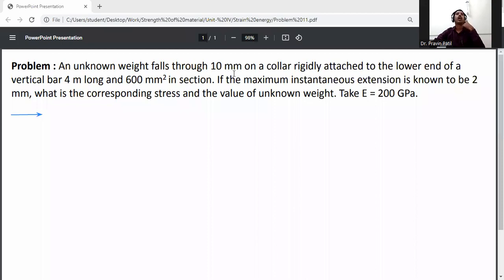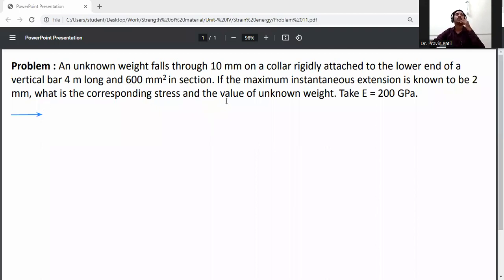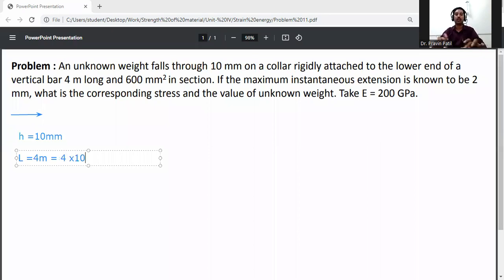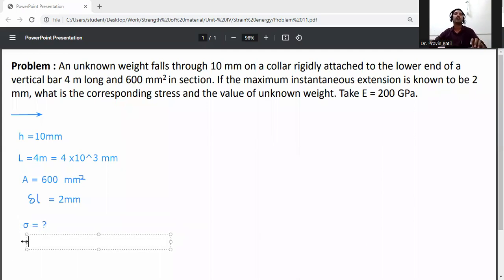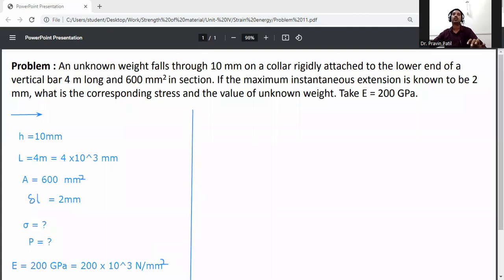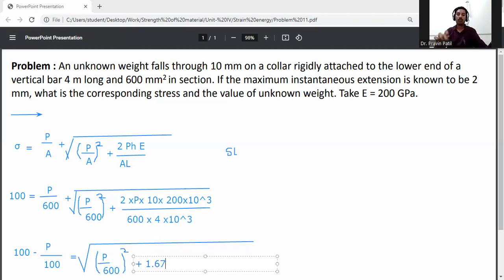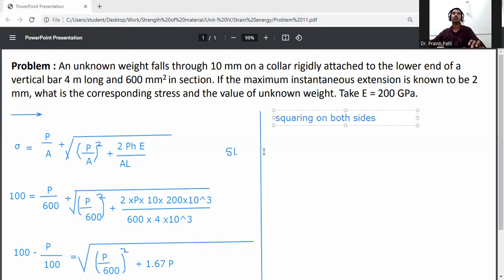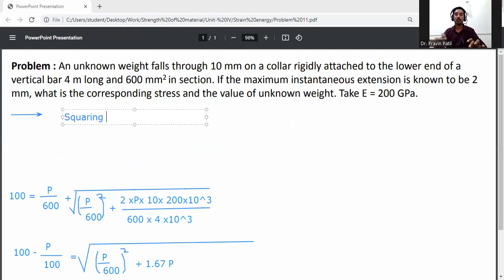Stress produced in bar due to instantaneous extension/Unknown weight/strain energy and impact load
Problem : An unknown weight falls through 10 mm on a collar rigidly attached to the lower end of a vertical bar 4 m long and 600 mm2 in section. If the maximum instantaneous extension is known to be 2mm, what is the corresponding stress and the value of unknown weight. Take E = 200 GPa.